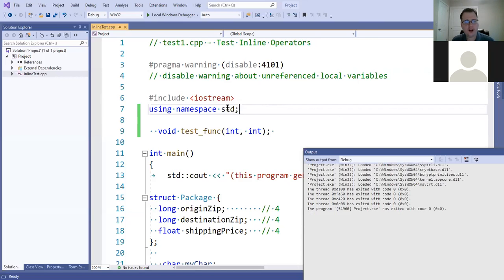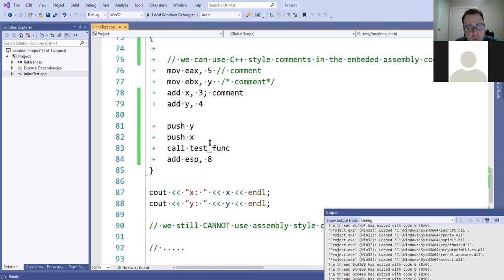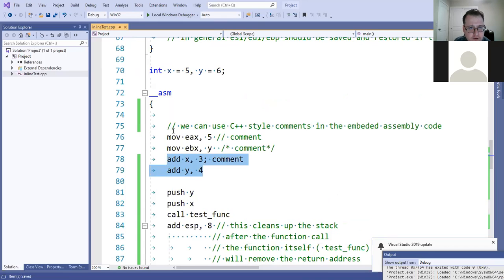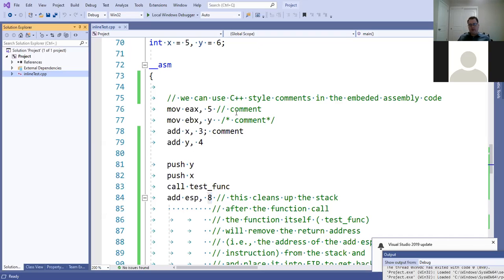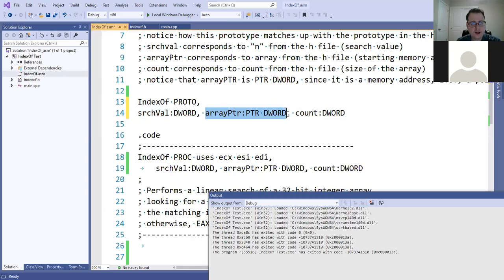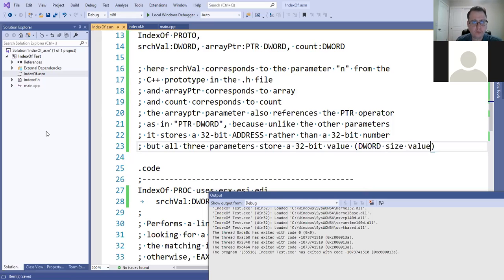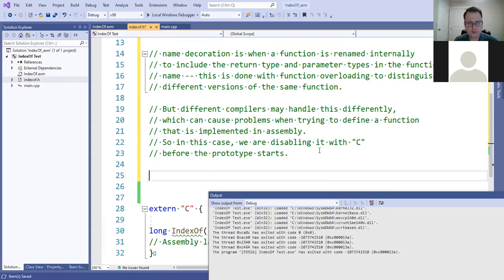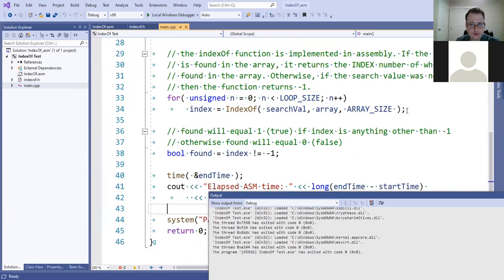COMSC 260 Week 13 Part 2